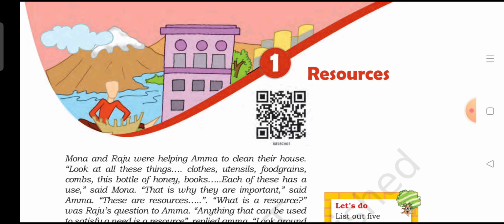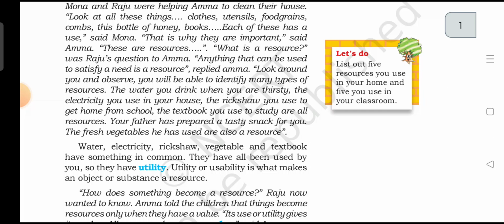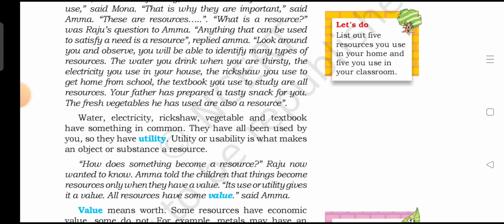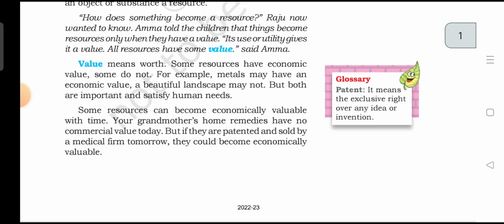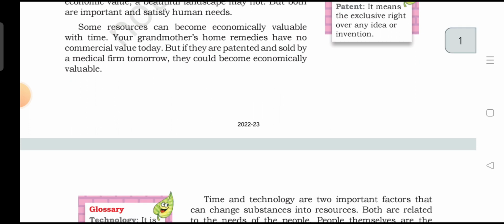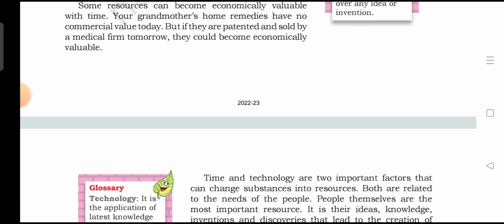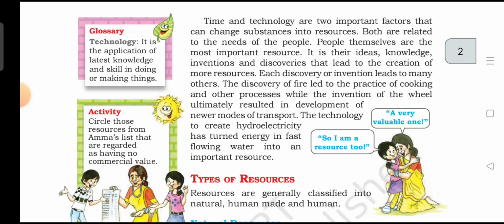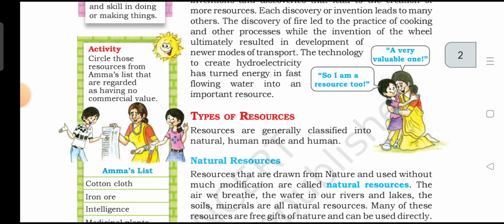class 8 geography chapter resources part 1.